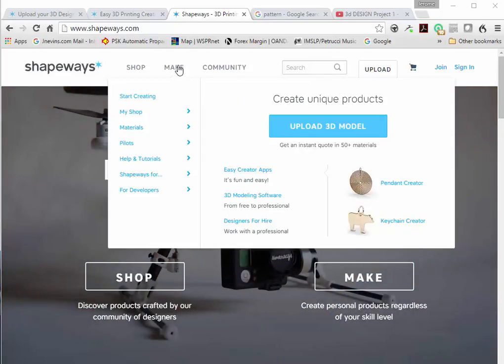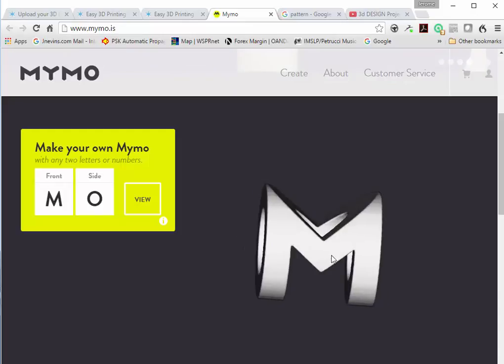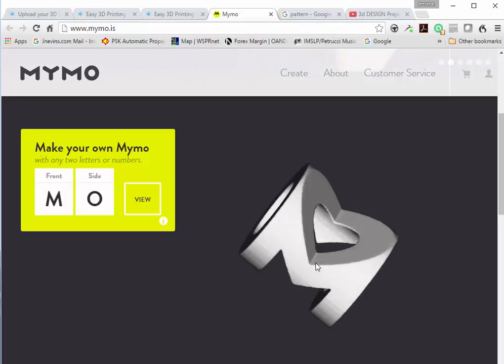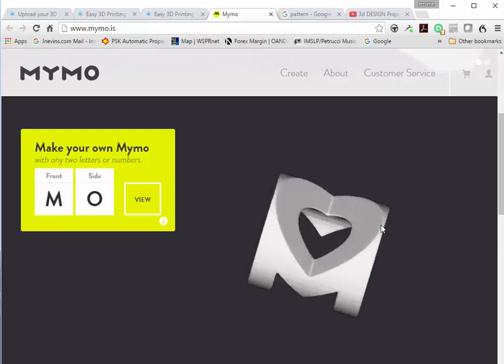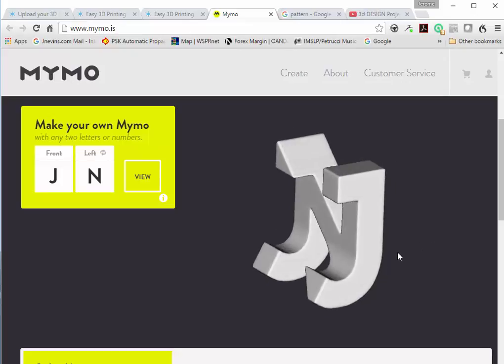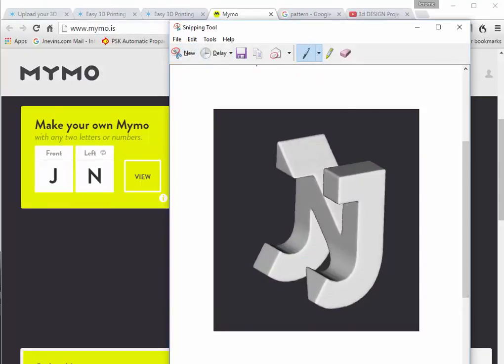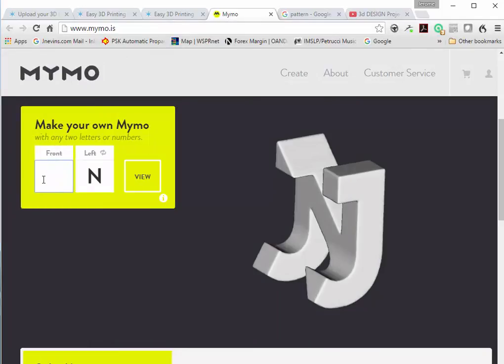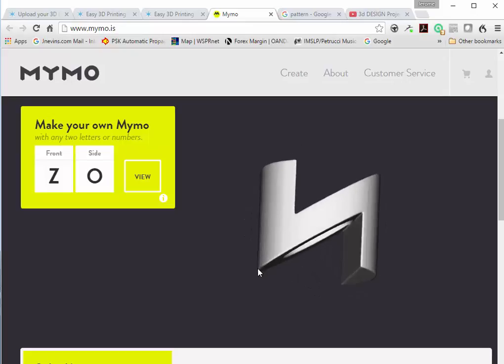3D DESIGN Video 2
Use MYMO at Shapeways to create a 2 letter design